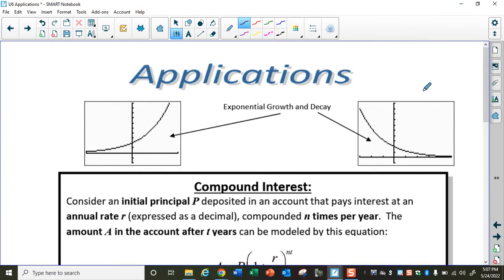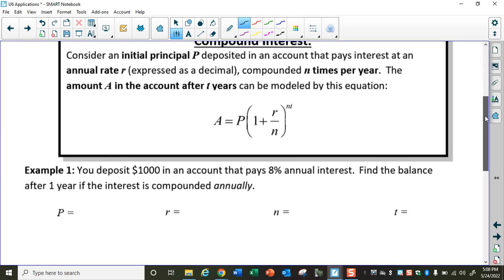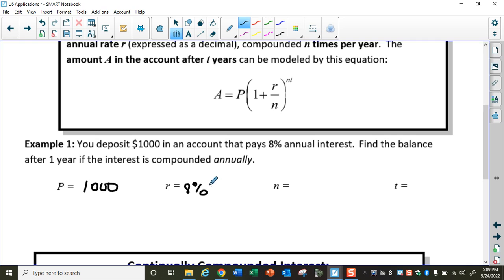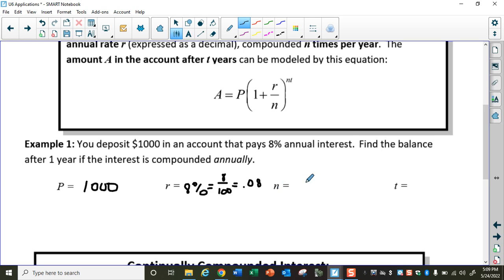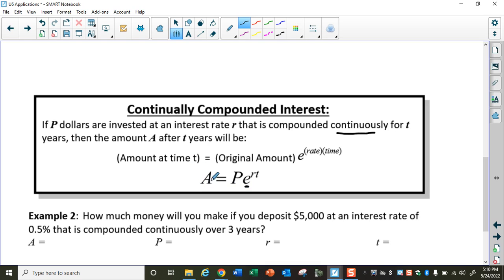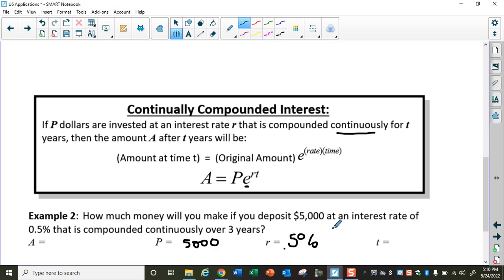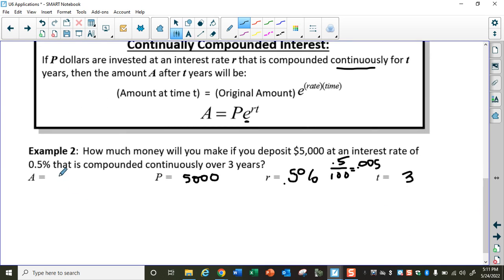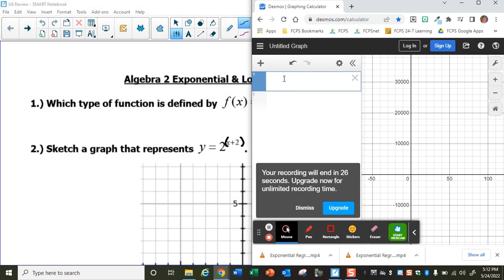Interest Notes Ex2